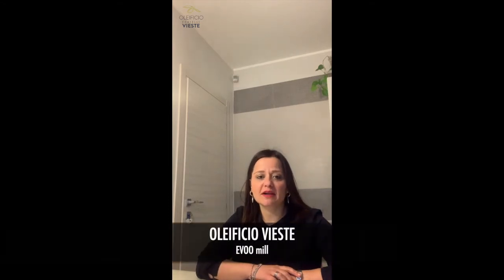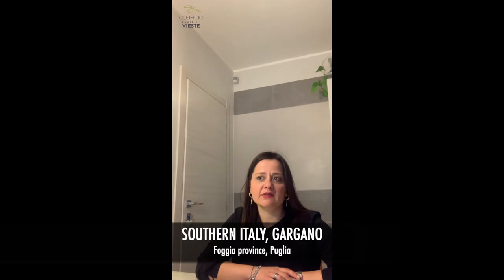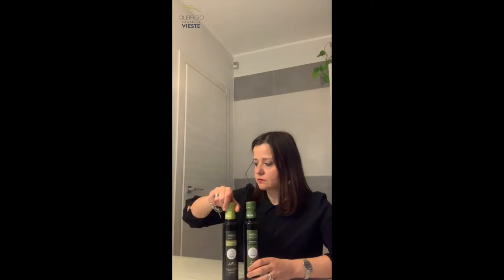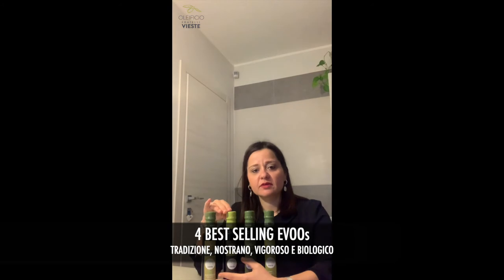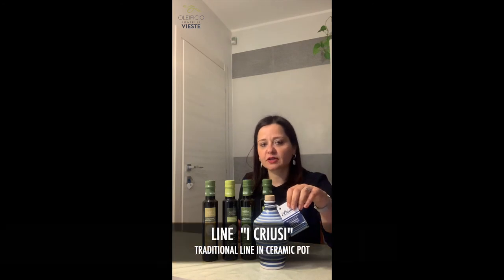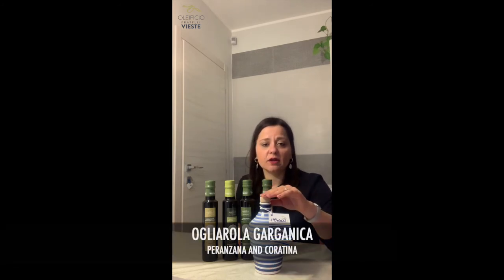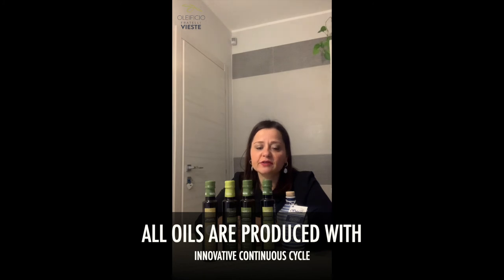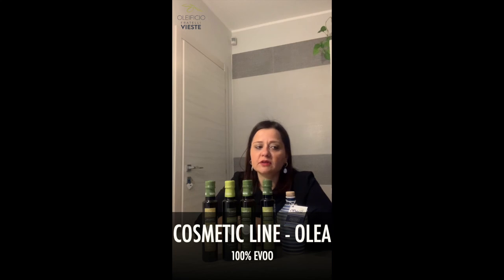Oleificio F.lli Vieste - company introduction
Oleificio F.lli Vieste is a family owned olive oil mill located in Foggia province, in Gargano area, a land between the mountain and the sea always vocated to the production of extra virgin olive oil especially by Ogliarola Garganica variety. Please find more info watching our video!